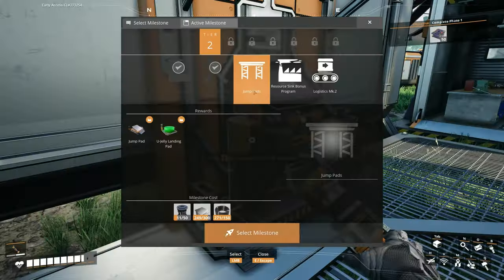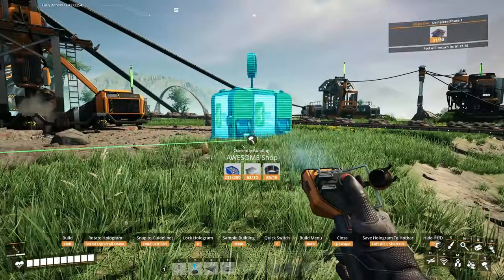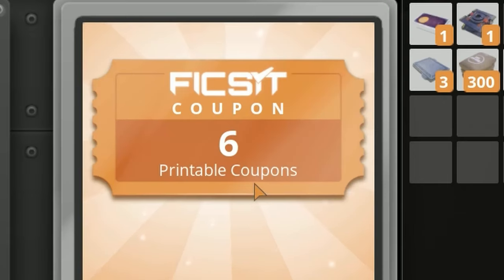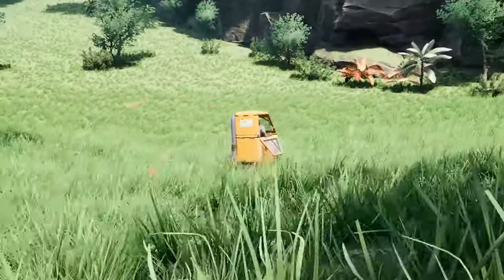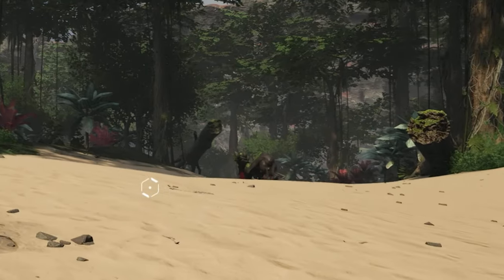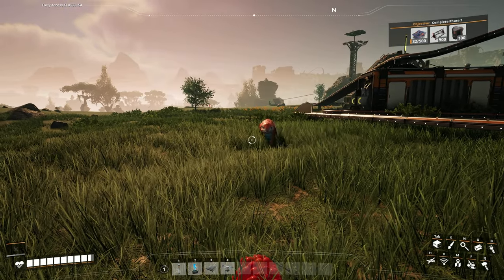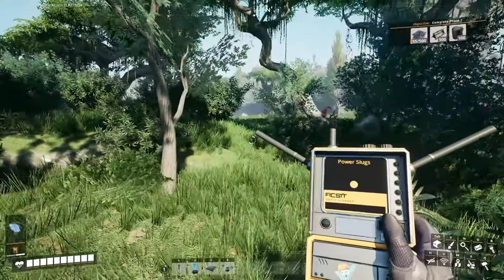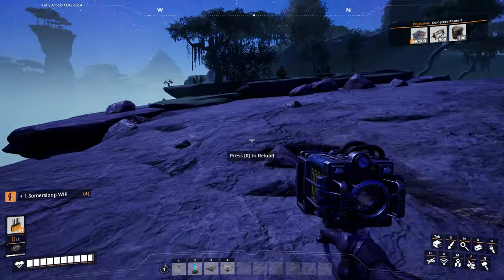When A Noob Plays Satisfactory - Part 3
YO If you are reading this.. How are you?

The FreckleMan channel is a part of the EPIC

satisfactory
Construct
Conquer nature by building massive factories across the land. Expand wherever and however you want. The planet is filled with valuable natural resources just waiting to be utilized. As an employee of FICSIT it’s your duty to make sure they come to good use. satisfactory memes